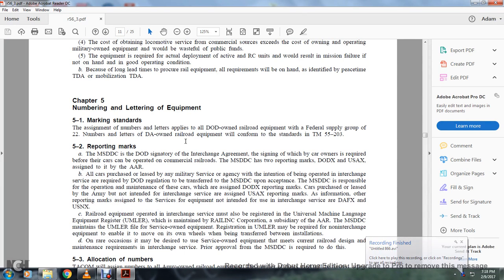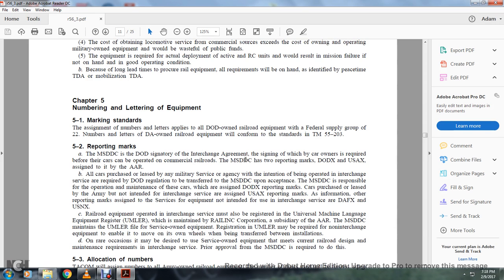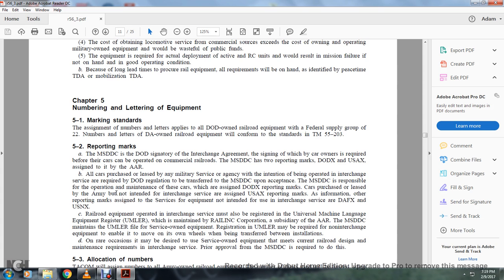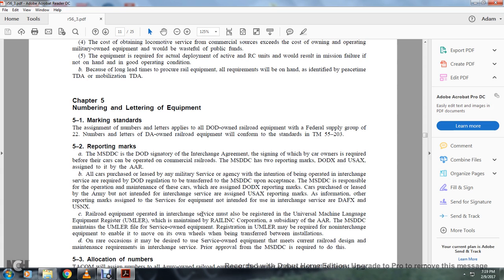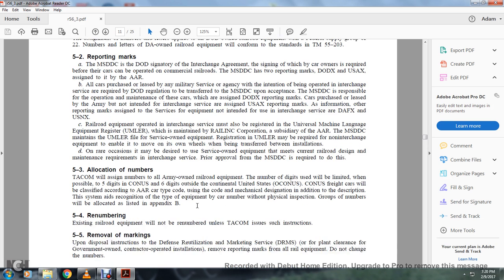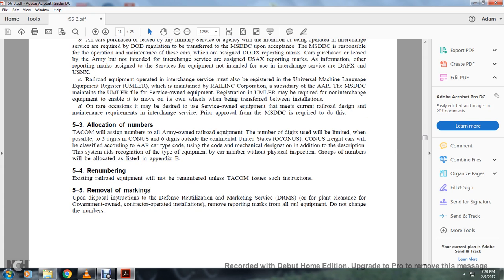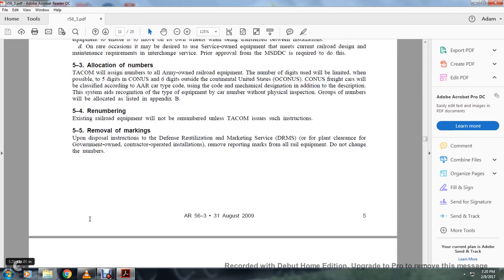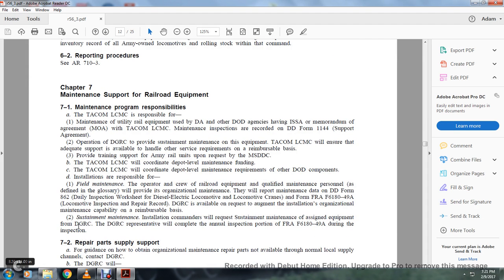AR 56 3 MANG ARMY RAIL EQUIPMENT PART5